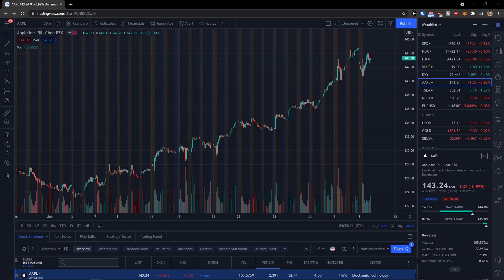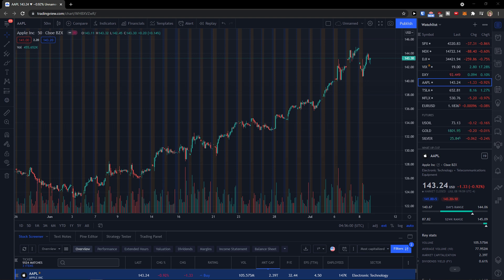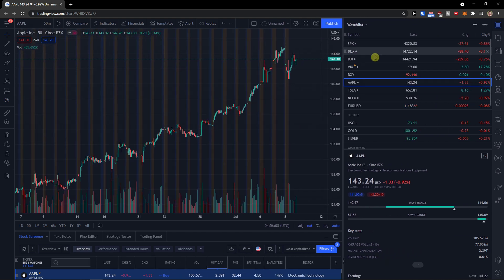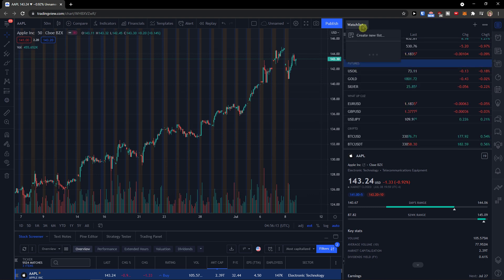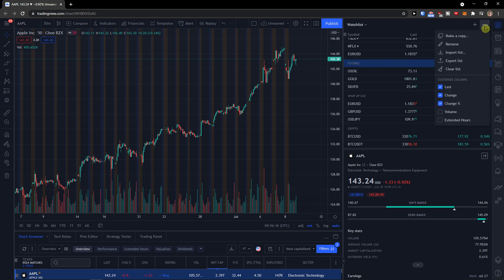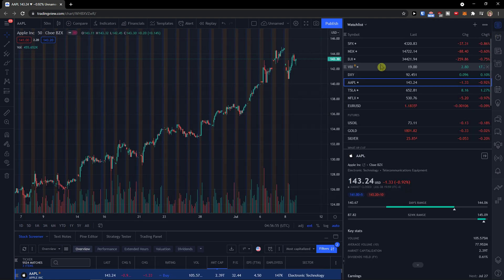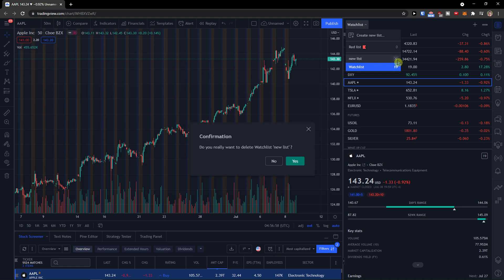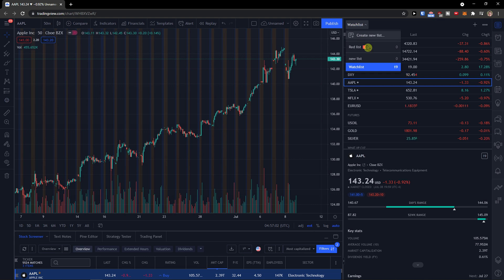How To Delete a Watchlist In TradingView (2022)